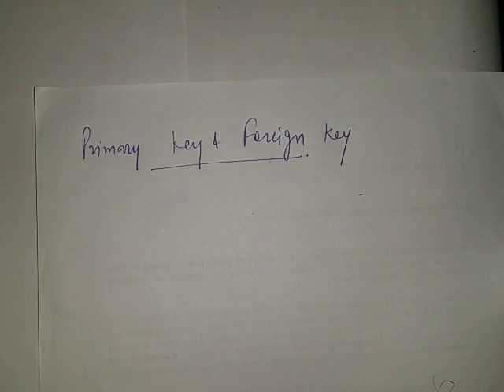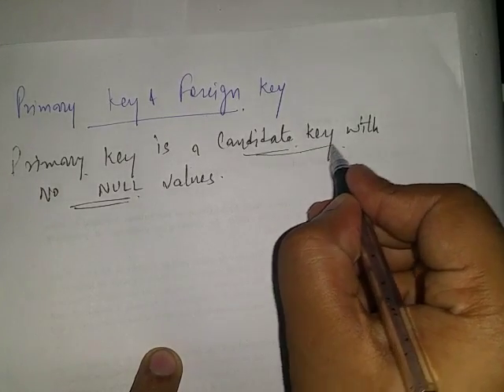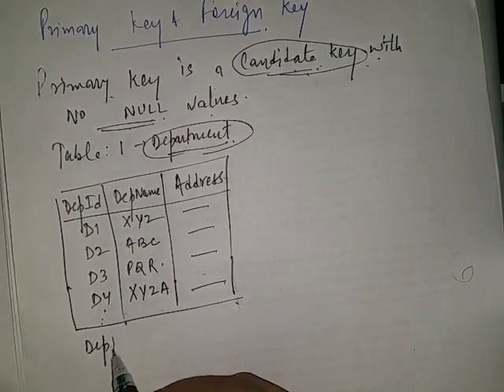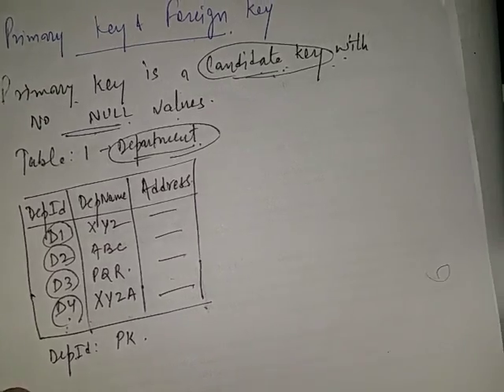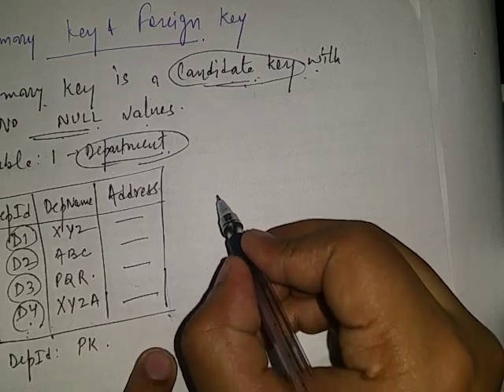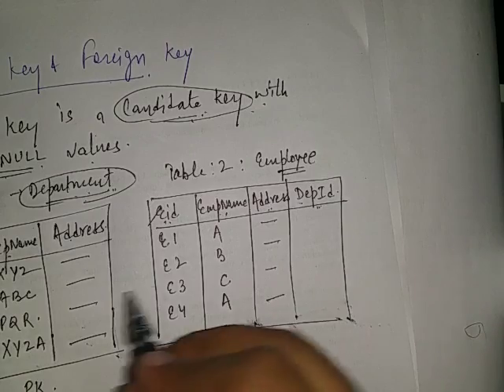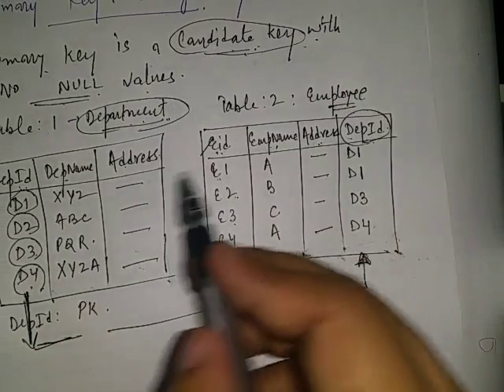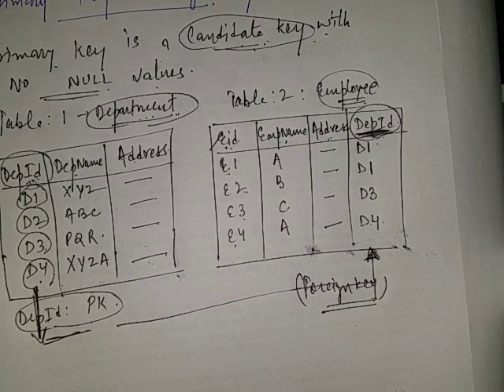Primary key and Foreign Key in DBMS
Primary key vs Foreign key in DBMS. Key concepts in DBMS.  (Candidate key, Primary Key, Foreign Key, Alternate Key, Super Key)